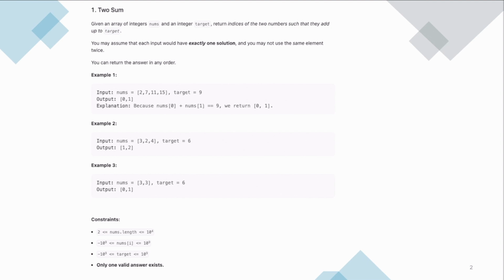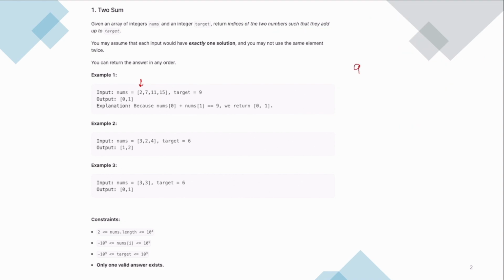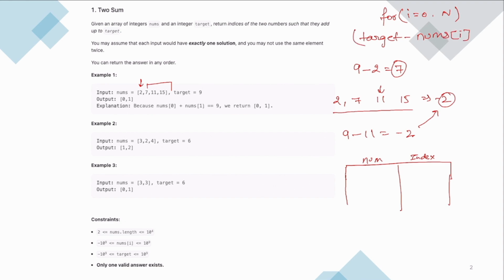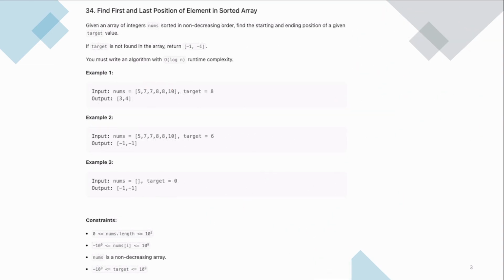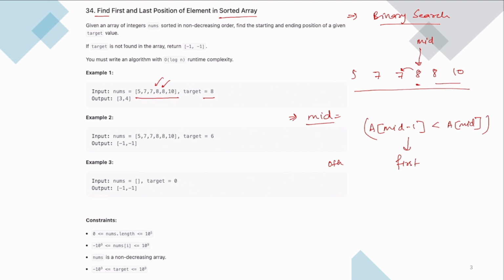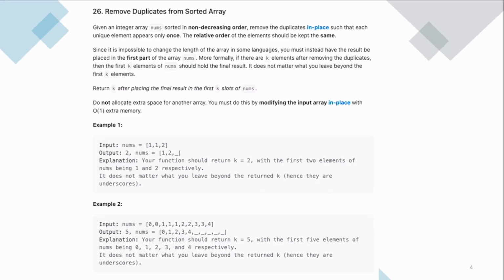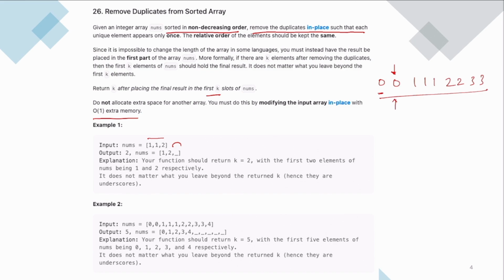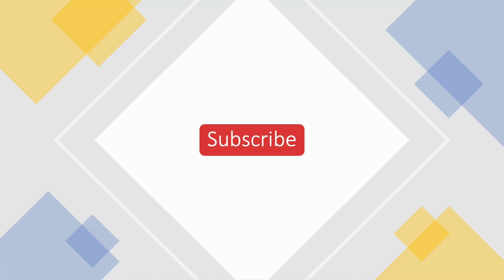Top LeetCode questions - 1 (Array)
Hello and welcome to  my video series on top LeetCode questions! In this video Series, we'll be covering the most popular and frequently asked  questions from the LeetCode. These questions are commonly asked in software engineering interviews, so understanding how to solve them will help you prepare for your next interview.

In this video i have covered three LeetCode questions.

1. Two Sum
34. Find First and Last Position of Element in Sorted Array
26. Remove Duplicates from Sorted Array

Music
♪ This Is For You (Prod. by Lukrembo)